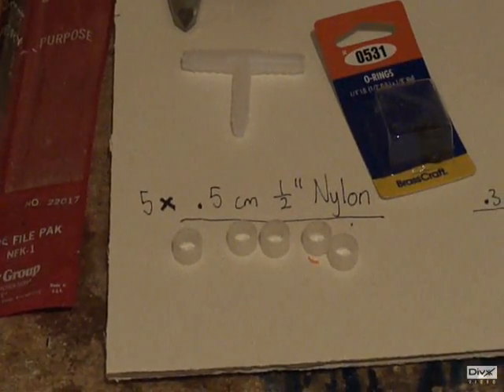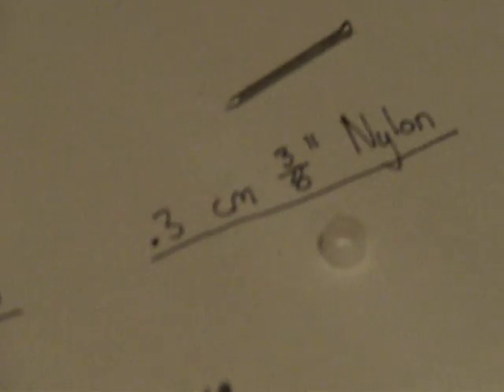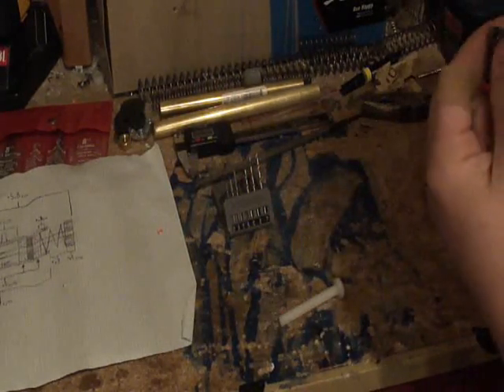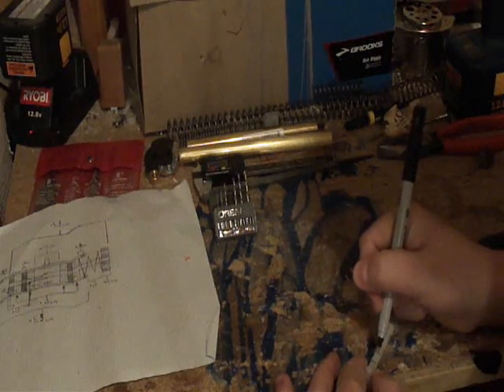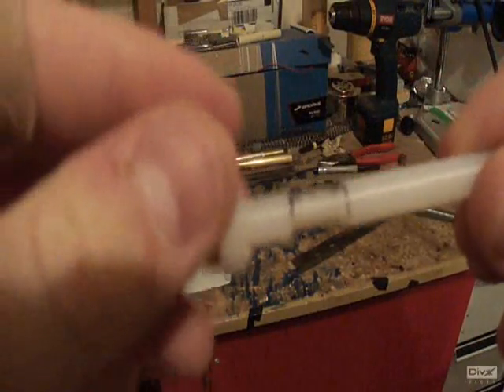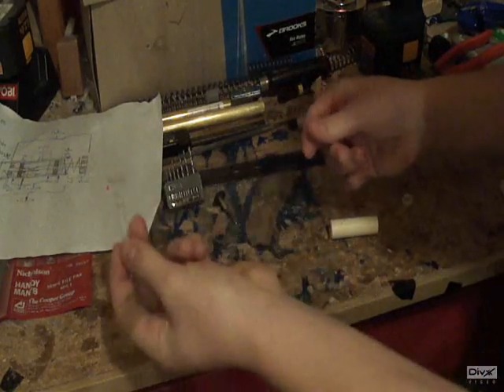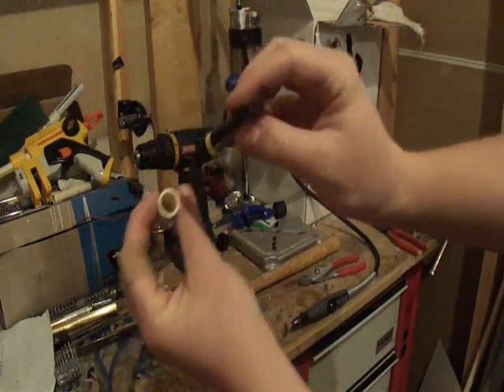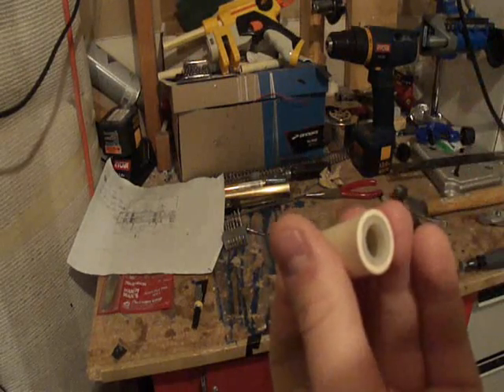How to: Push Button/Trigger Valve: Part 1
A simple how to video showing how to build a simple trigger or push button valve. This can be used to replace a broken trigger valve in a magstrike and similar blasters. It also can be implemented into homemade firing systems like my homemade magstrike piston for example. This is the first of hopefully more how to videos to be released by ricochet arms. If you have any questions, feel free to pm me or leave it in the comments below.

Note: This how to video is two parts